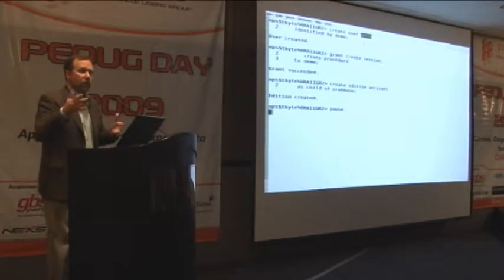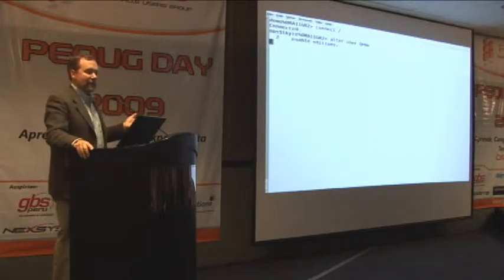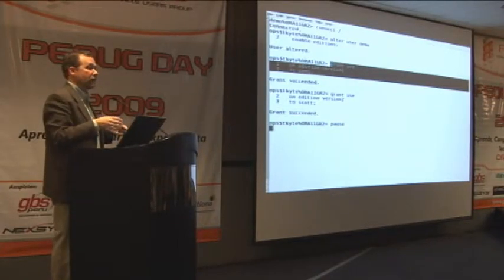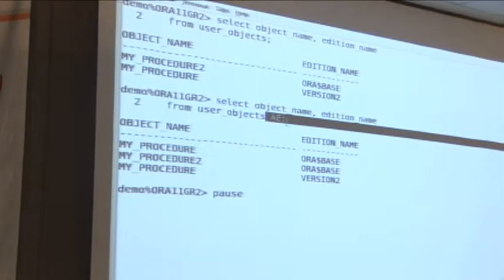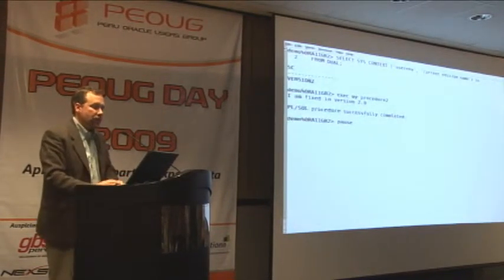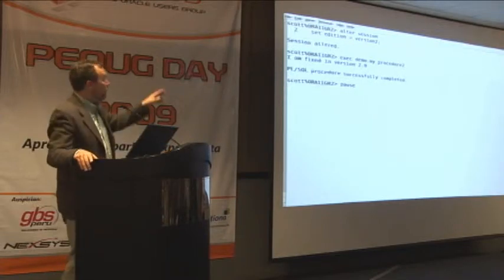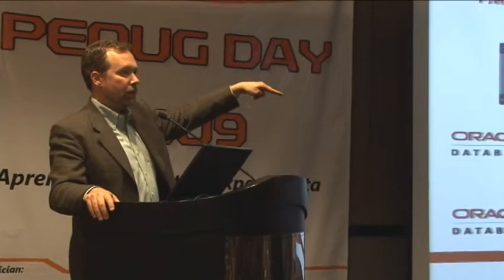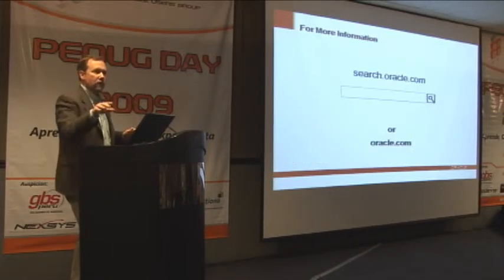06 - Tom Kyte - Keynote de Cierre - Top 10, 11g R2 New Features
06 - Tom Kyte - Keynote de Cierre - Top 10, 11g R2 New Features